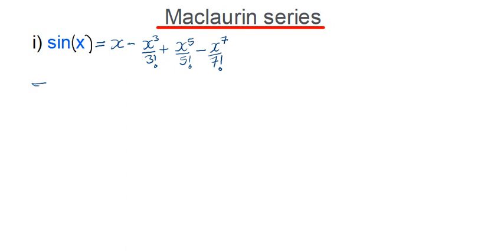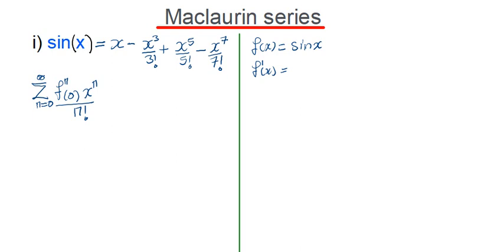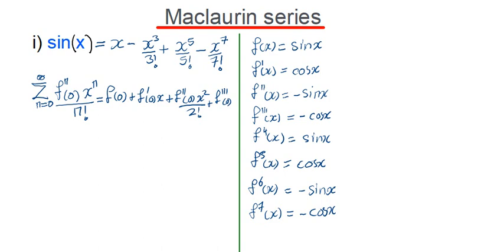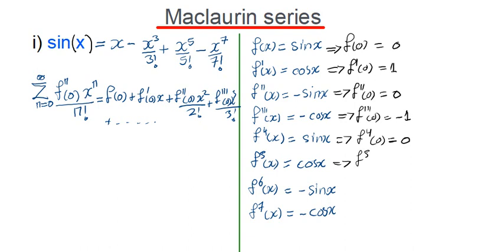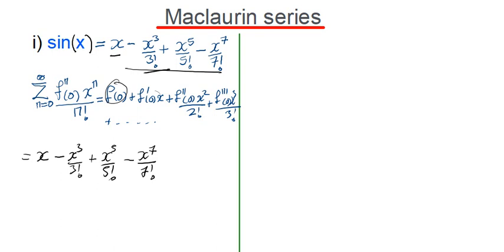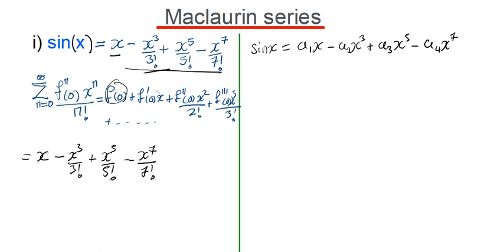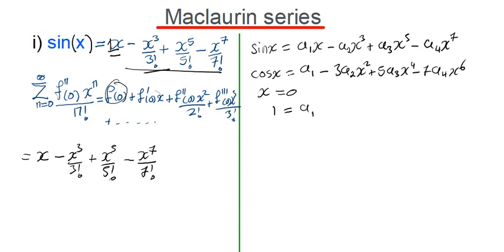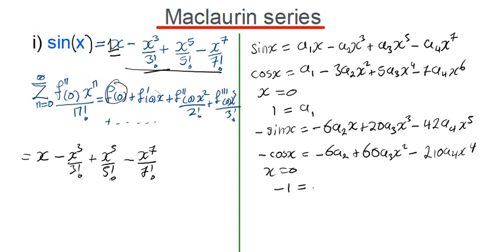Maclaurin Series Of sin(x)___[the coefficients]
this videos shows clearly & step by step how the coefficients in the Maclaurin Series of the trig function sin(x) come about.